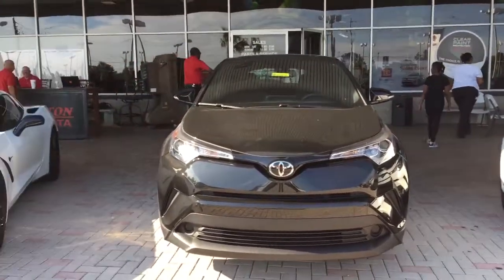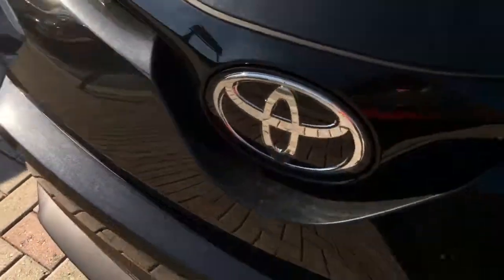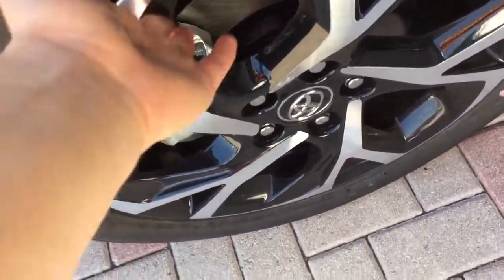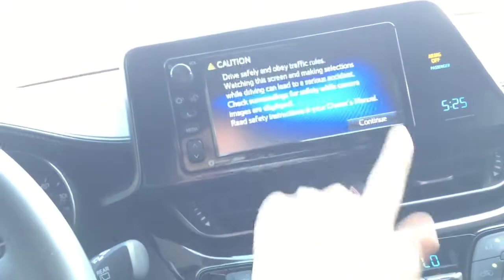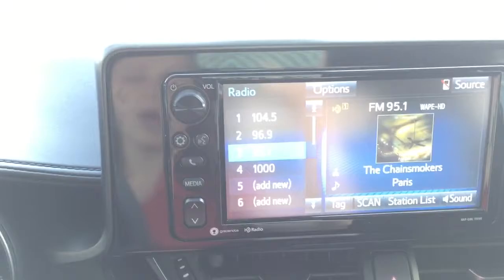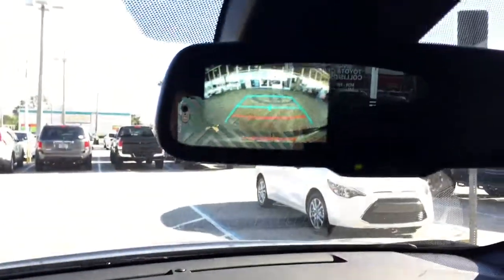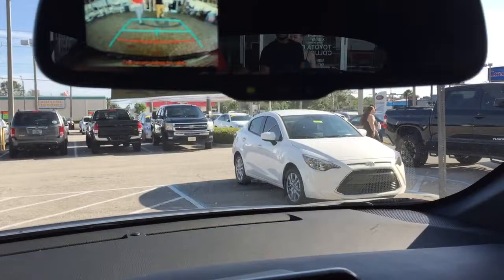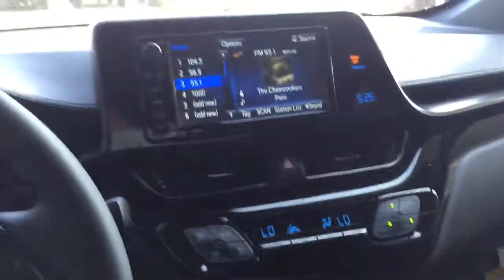Apr 25, 2017